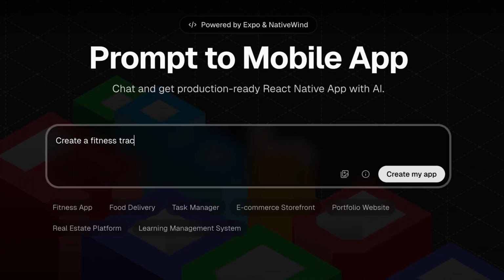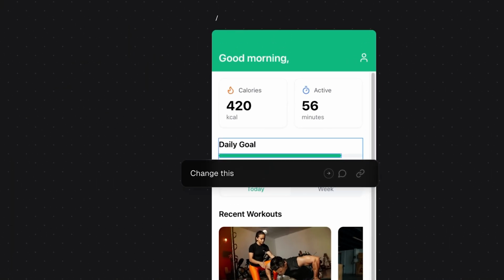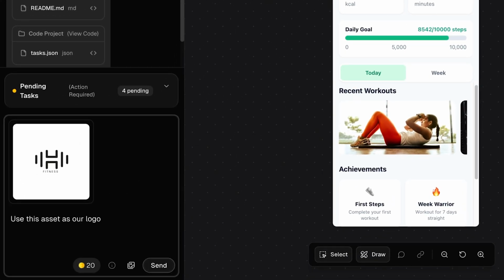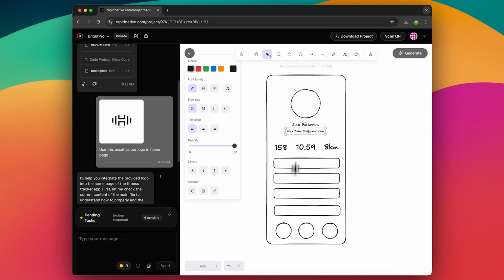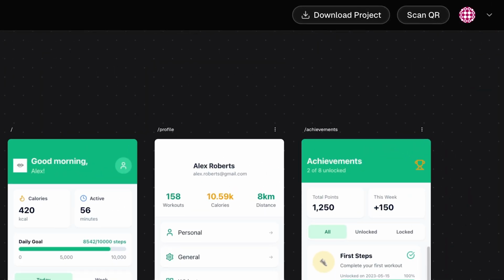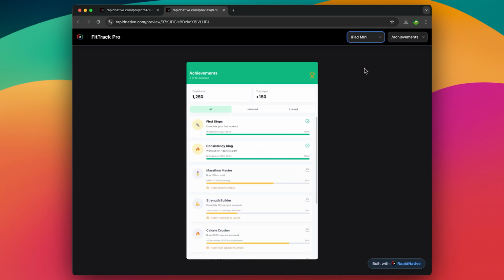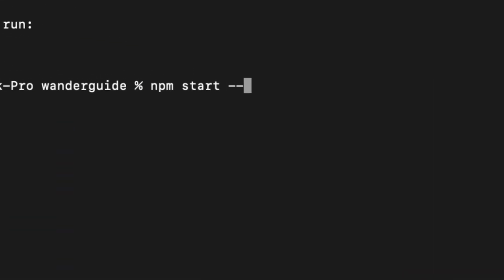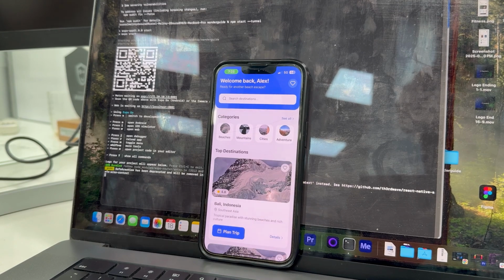RapidNative Walkthrough | From Prompt to React Native App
🚀 RapidNative Walkthrough | See how you can go from a simple prompt to a fully functional, production-ready mobile app in minutes.

In this demo, we’ll cover all the powerful features of RapidNative:
✅ Give a prompt and generate screens instantly
✅ Get complete React Native code alongside the design
✅ Customize apps by uploading assets like logos
✅ Use the Draw feature to turn whiteboard ideas into polished designs
✅ Generate additional screens from pending tasks automatically
✅ Preview apps on your phone with QR scan
✅ Test designs across devices with the Preview option
✅ Export a ready-to-use project, production-ready from day one

Whether you’re a developer, product manager, or startup founder, RapidNative makes building mobile apps effortless.

👉 Try RapidNative now